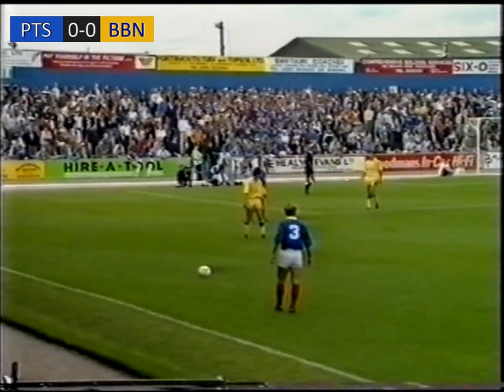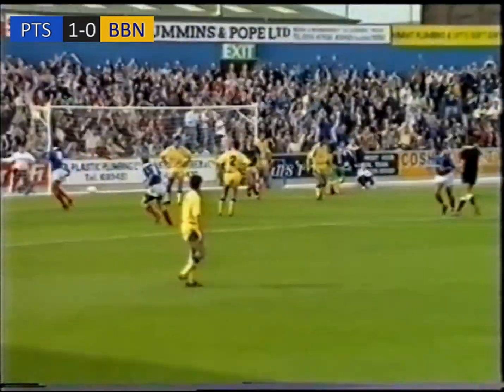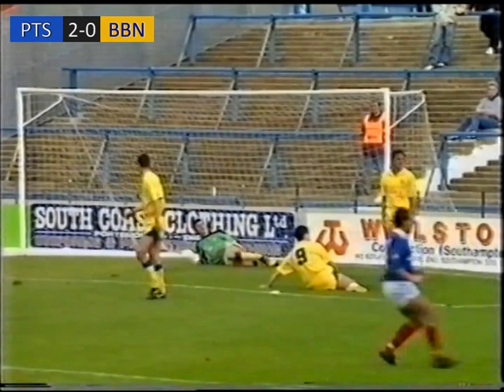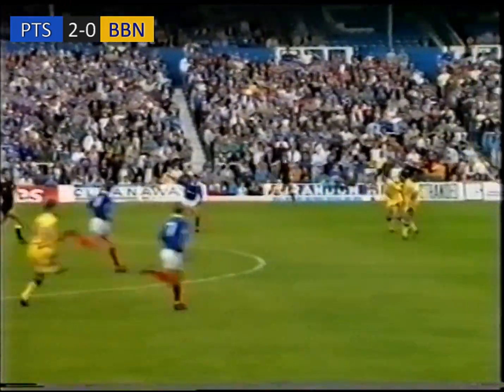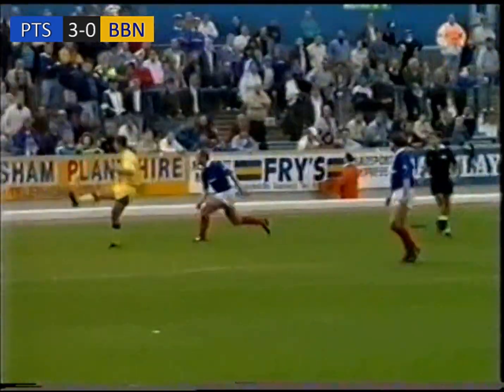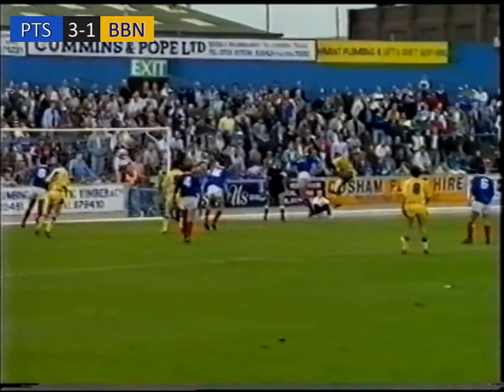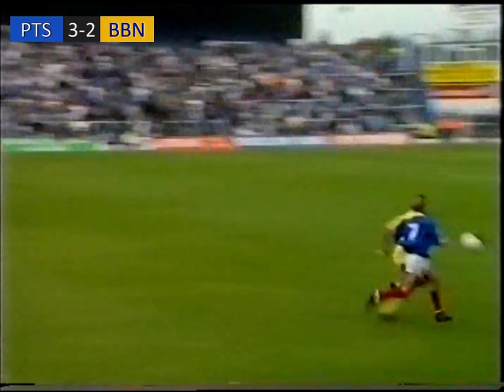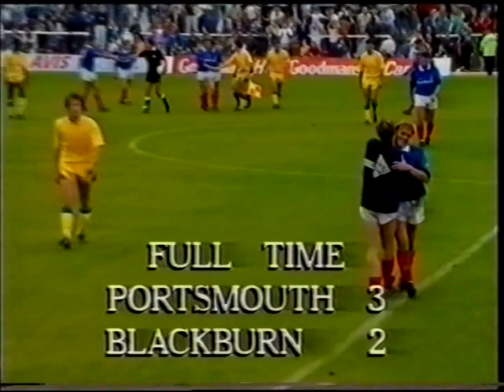22-09-1990 Portsmouth v Blackburn Rovers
Highlights from Fratton Park in September 1990 as Portsmouth host Blackburn Rovers in the Barclays League 2nd Division.